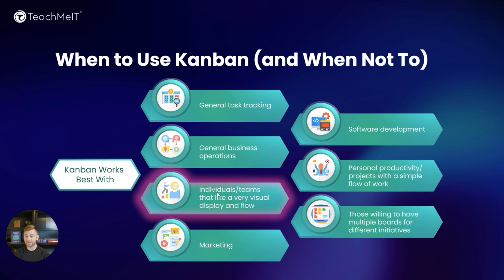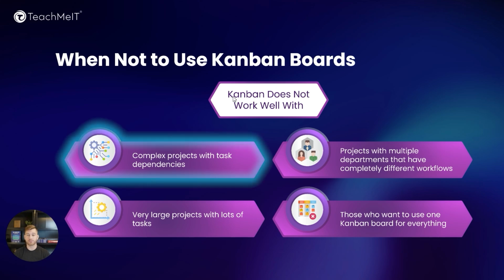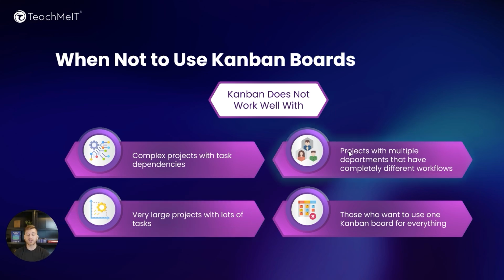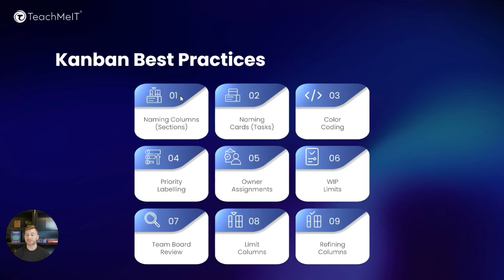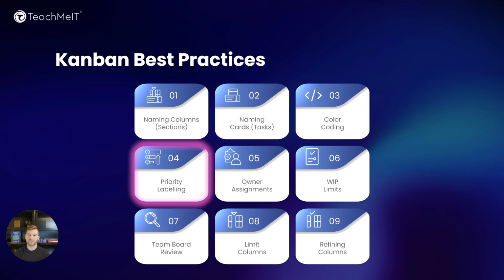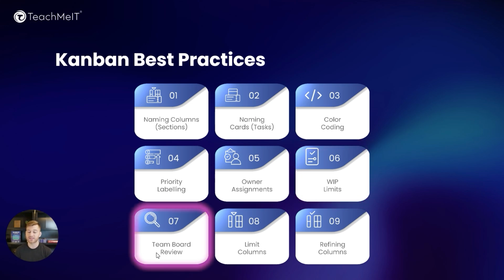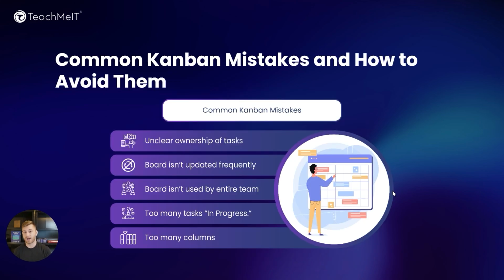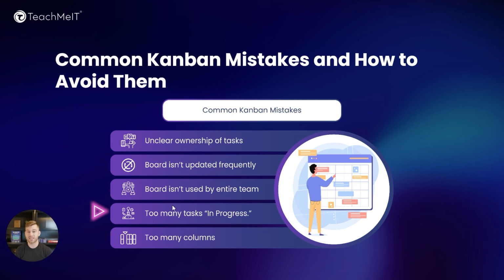Trello Basics - Best Practices: Kanban Board Best Practices to Know For Trello